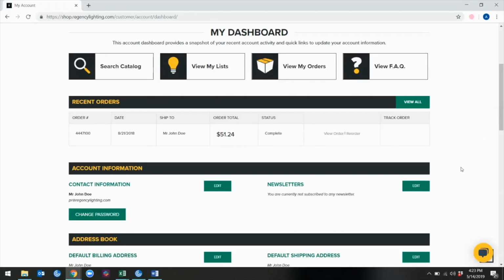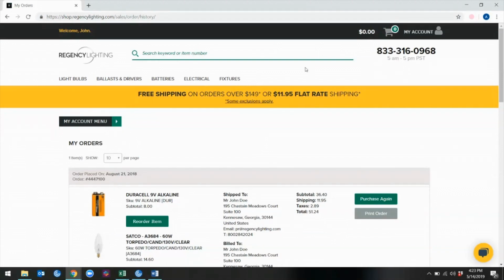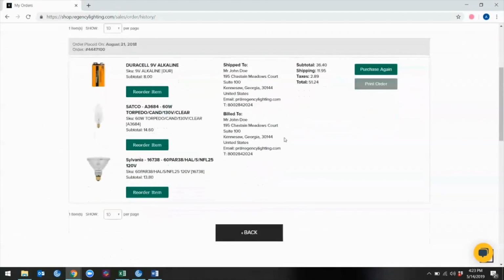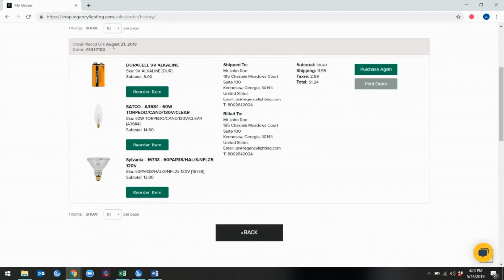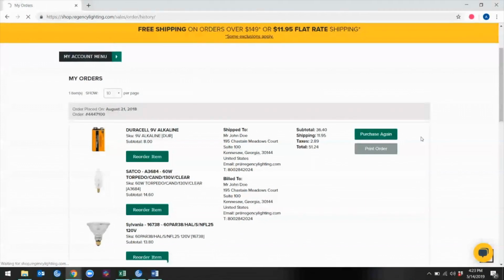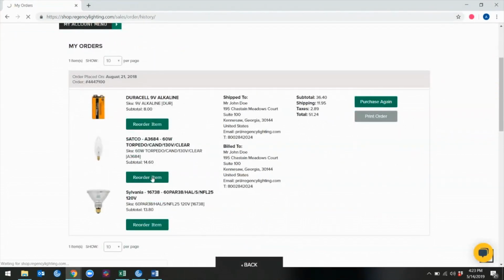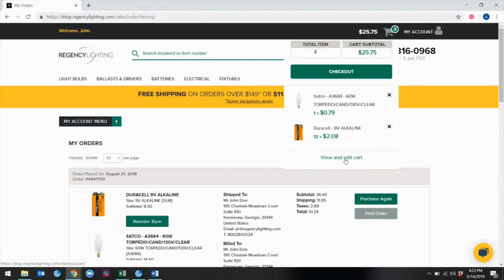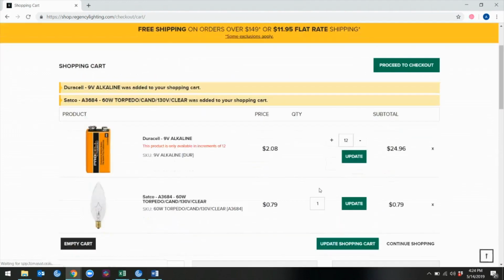How to quickly reorder past purchases on Regency Lighting's website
Regency Supply is a national lighting and electrical distributor focused on making lighting easier for its customers. This tutorial covers the fastest and easiest way to reorder past purchases on our website.